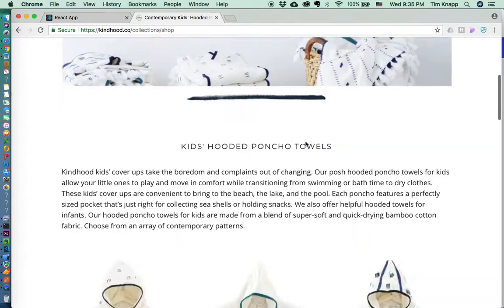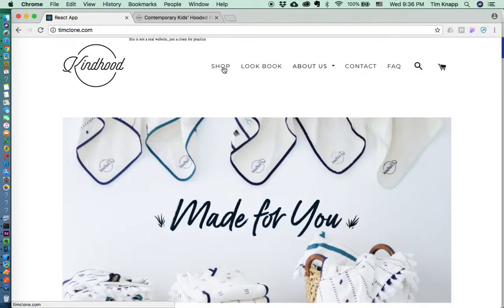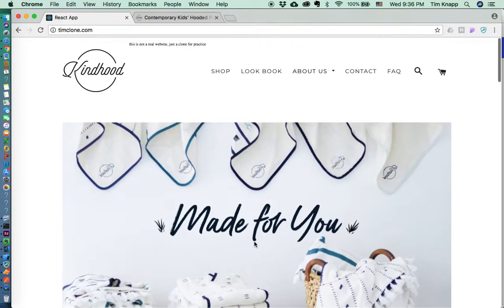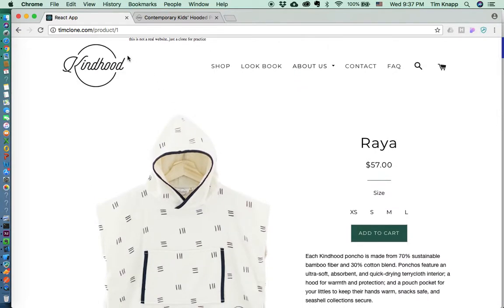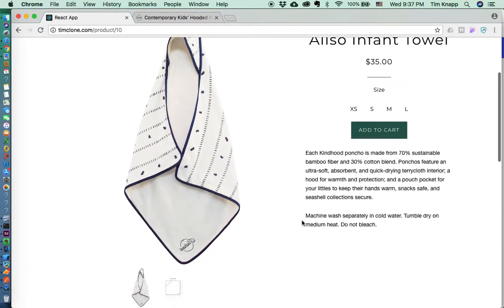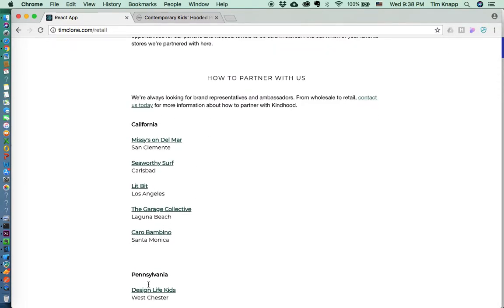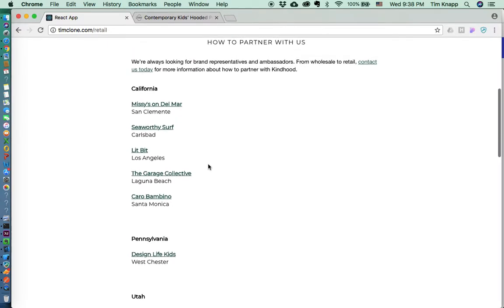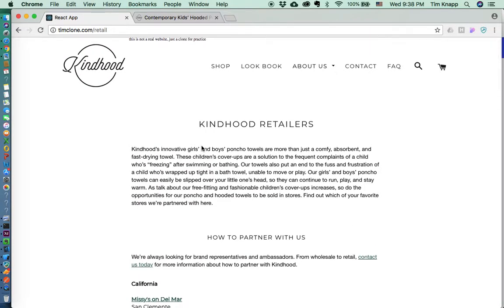Kindhood Clone walkthrough video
Video explanation of my React App that is a clone of an e-commerce site.